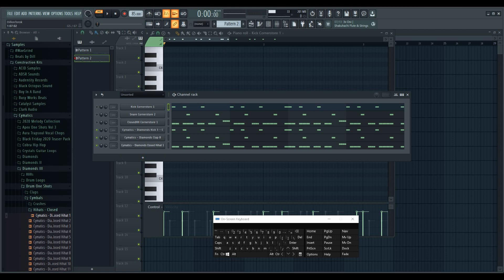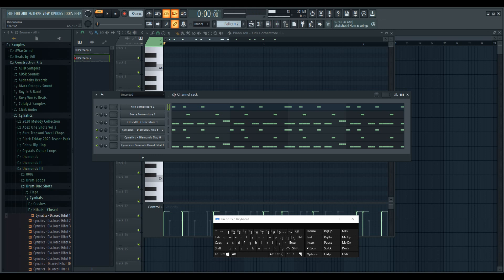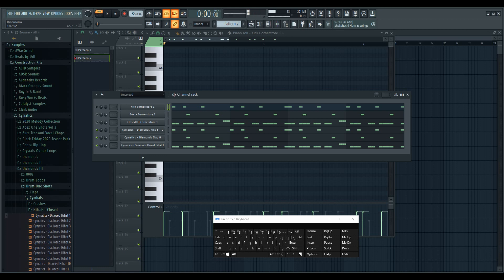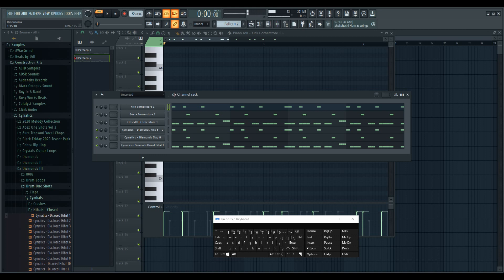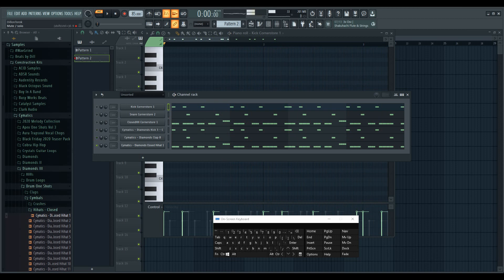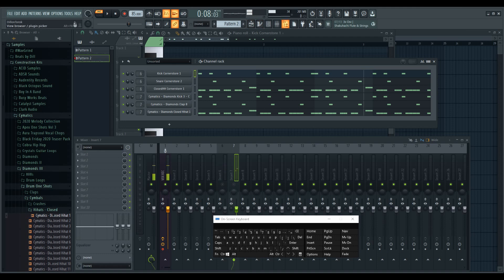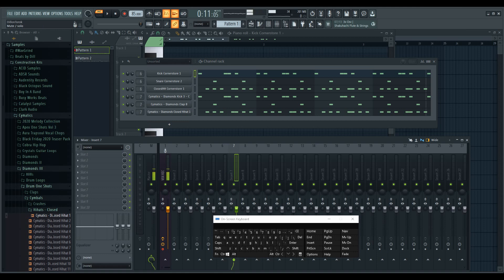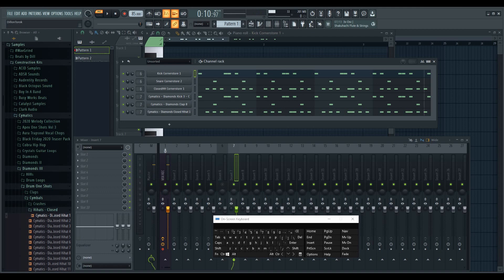Sound Selection Part 1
Sound selection is an important aspect of making good, coherent music. Let's discuss!